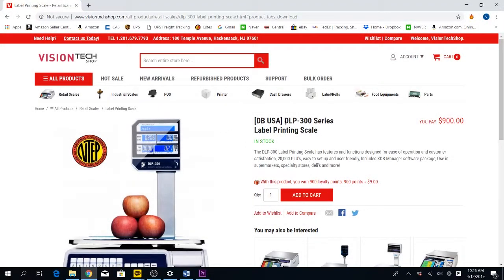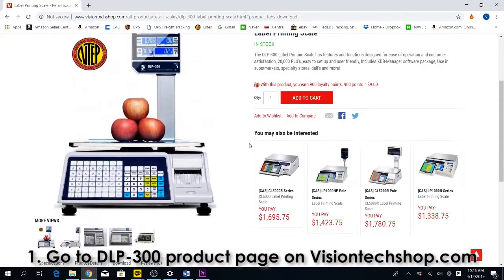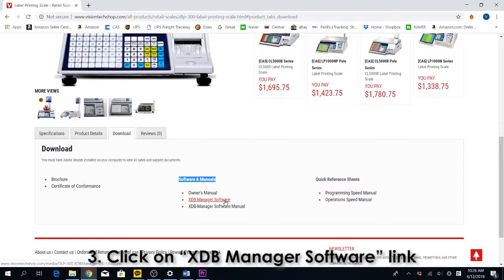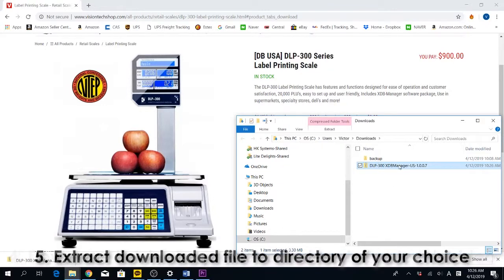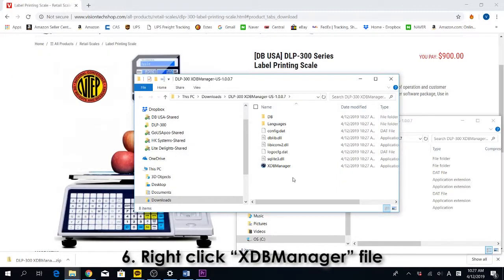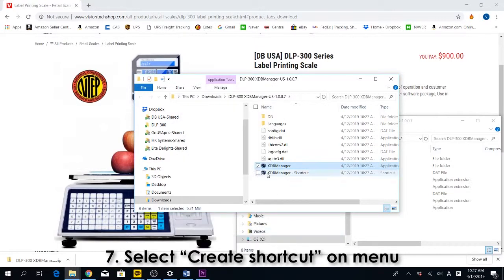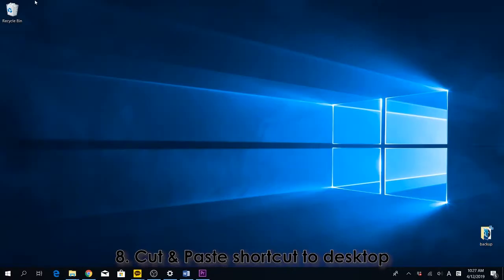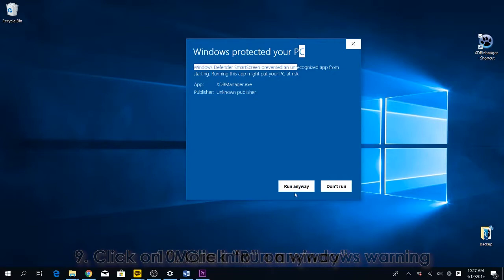[DLP-300 #7] How to Install XDB Manager